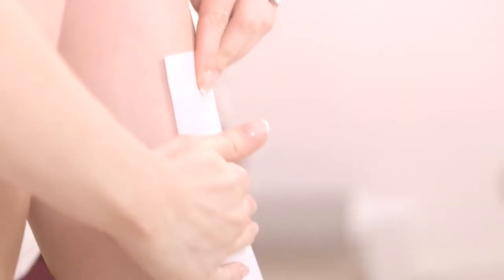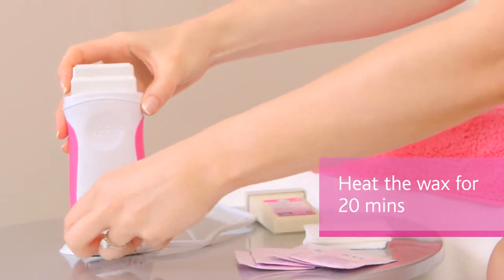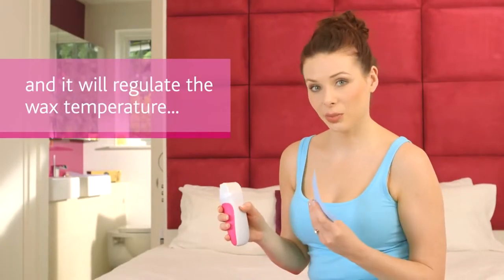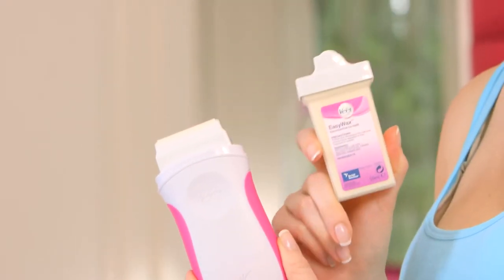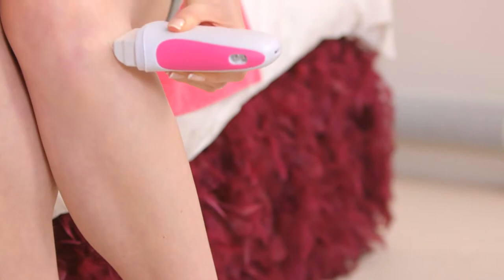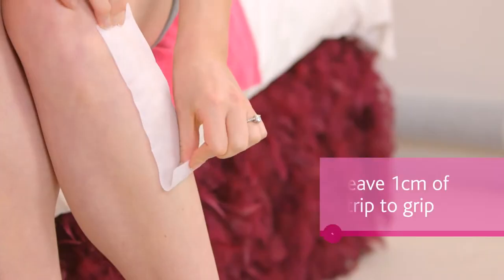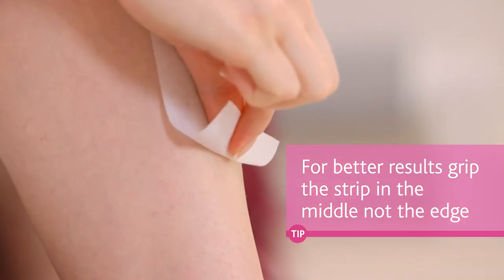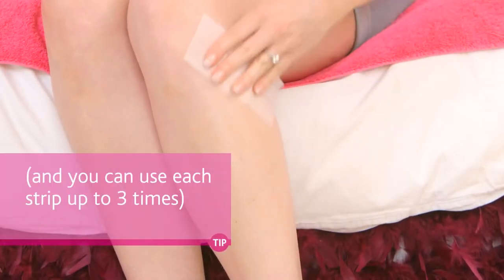Demo video How to use the Veet EasyWax